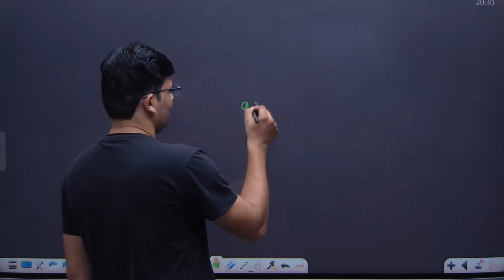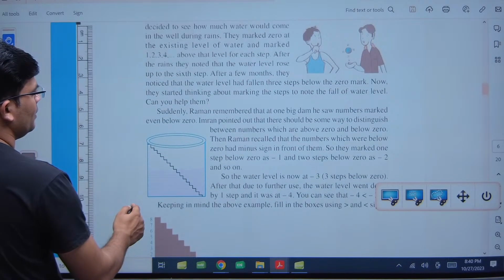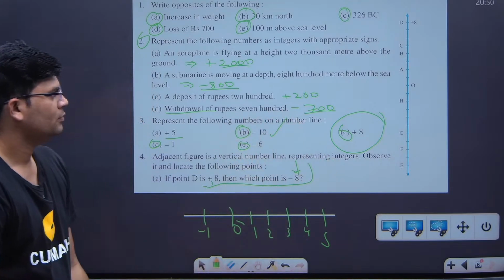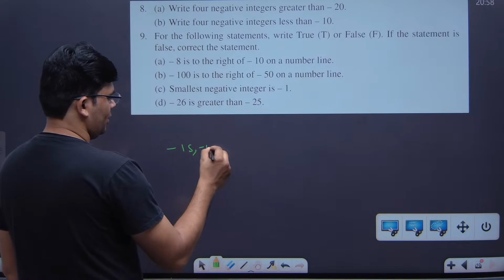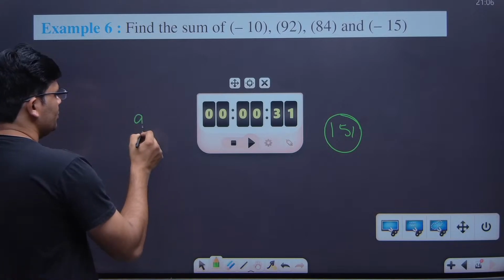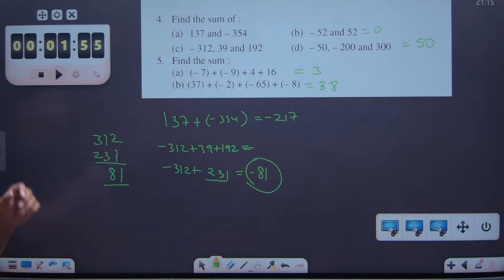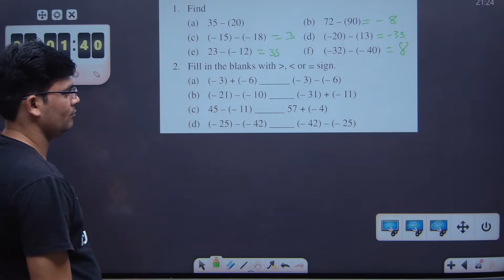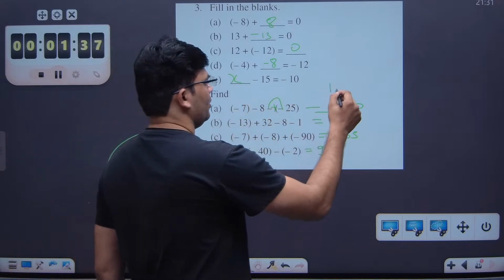Grade-6 : Integers (English) :